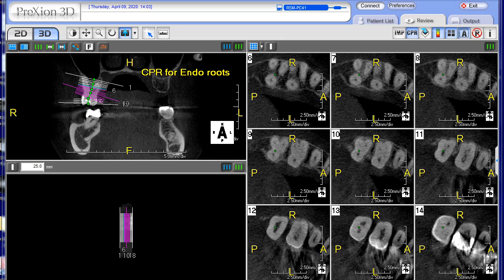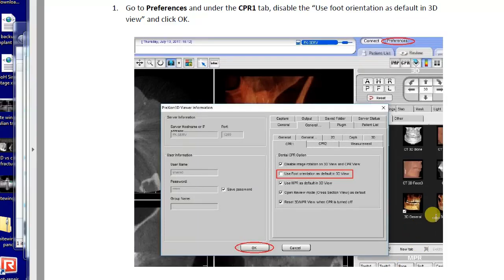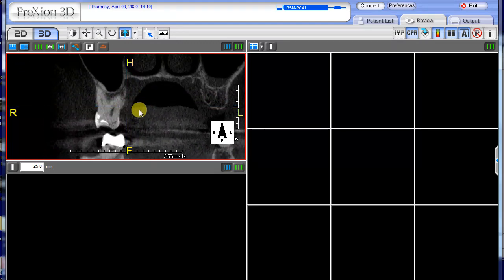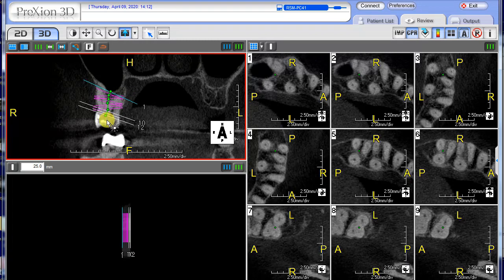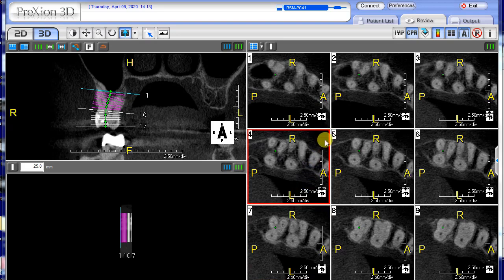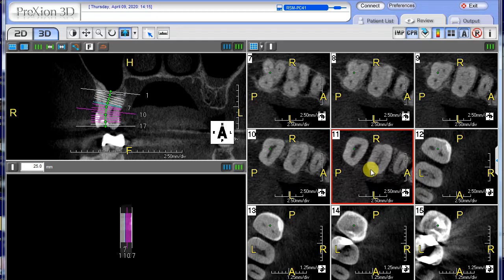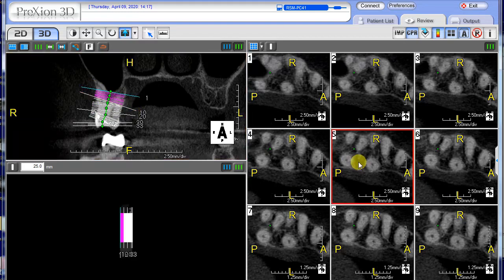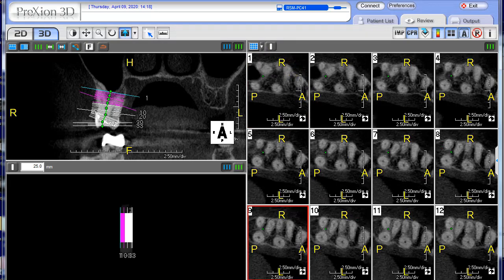PreXion Training Tips: Curved Planar Reconstruction (CPR) Axial for Endo Evaluation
PreXion Training Tips and Tricks with the clinical applications training team.  Use the CPR function to evaluate small cross-sections of root structures.